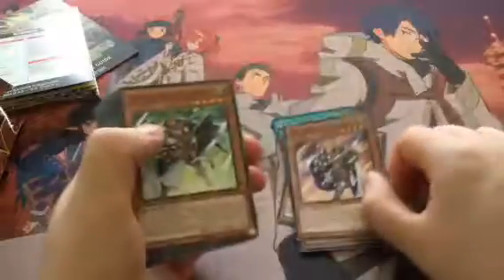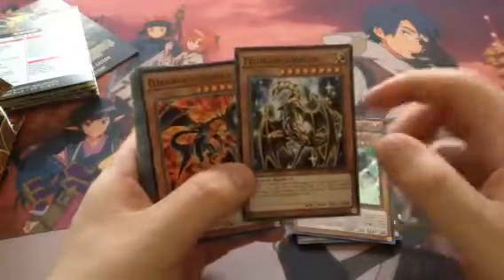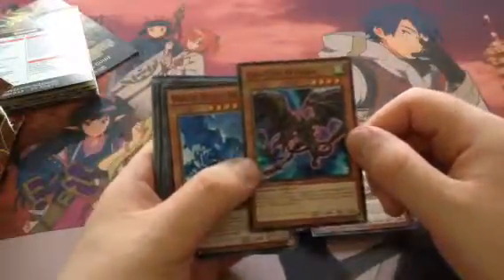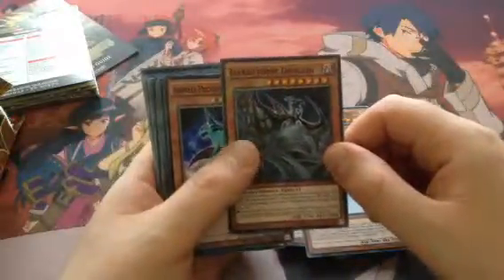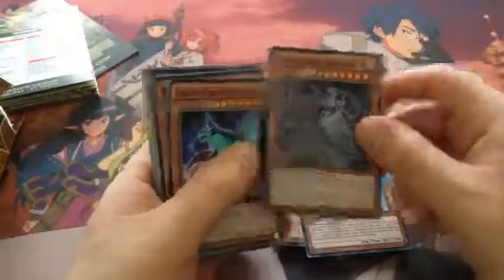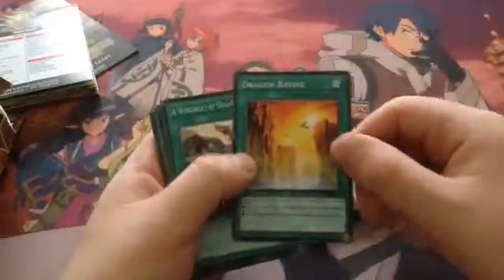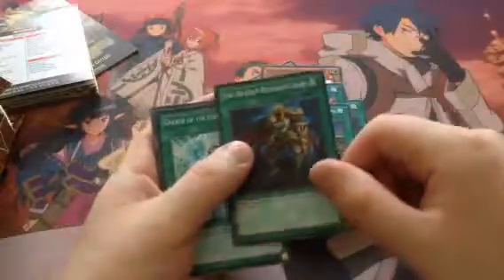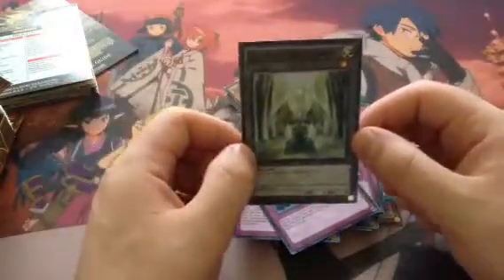Rise of the true dragons deck opening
Toys and games of Worcester
Thesuperdrome.com